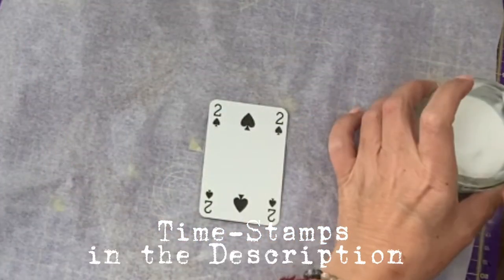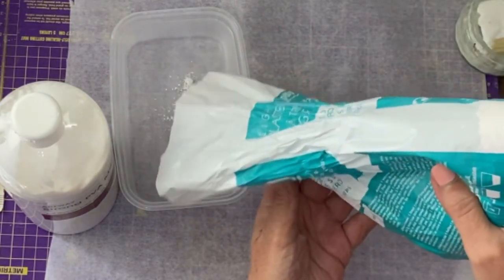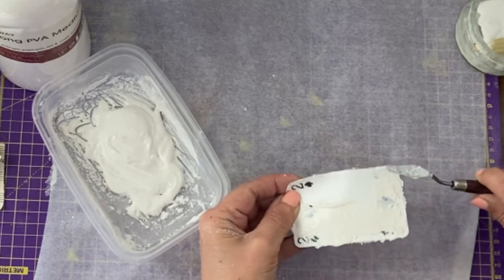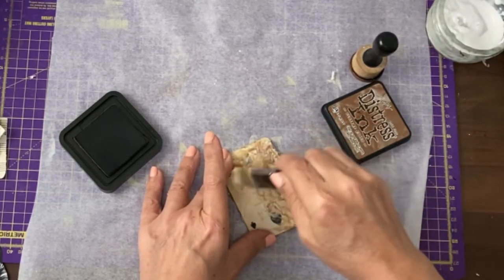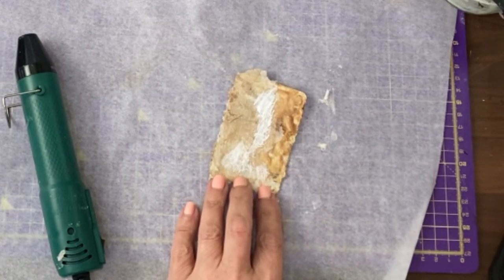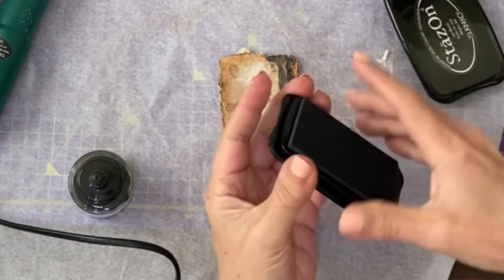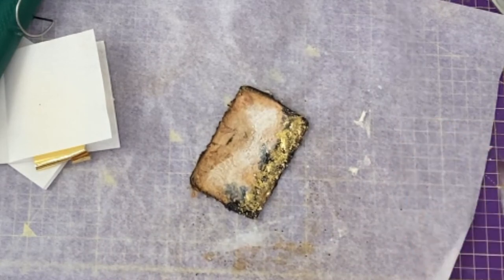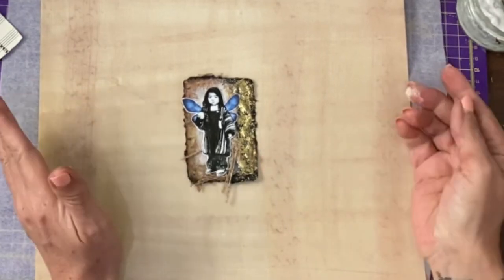Prompt 2 ~ Full Deck Challenge 2. Mixed Media Tutorial. Stages in Timestamps in the Description.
Prompt 2 ~ Full Deck Challenge 2. Beginners Mixed Media & Altered Playing Cards Tutorial

⏰TIME-STAMPS⏰

00:00 Introduction

00:24 Using Napkin as a Base for Mixed Media

00:51 How to Make Texture Paste on a Budget

01.26 Adding a Rough Texture

02:13 Adding Base Colour with Distress Ink

02:34 Adding More Napkin Layers for Texture

03:24 Using White Gesso to Add Highlight Area

03:54 Using Black Coffee Spray to Add Tones

04:00 Using Black Writing Ink to Add Depth to Texture Paste

04:21 Framing the Card with Black Ink Pad

04:48 Adding Gold Leaf Detail

05:13 Adding More Tones with Gesso & Black Coffee

05:37 Making a Tim Holtz Style Paper Doll

05:50 Adding Hessian for Texture

5. HAPPY PLANNER - budget design of themed weekly day-to-day diary ~ events, to-do lists etc ~ using papers, stickers, washi tape, stencils etc

6. HAULS - videos from a shopaholic as I open orders that I don’t even remember myself 😆

8. The 100 Day Project ~ different video tutorials inspired by Roxy Creation challenge 100 Day Project

AND MORE!!